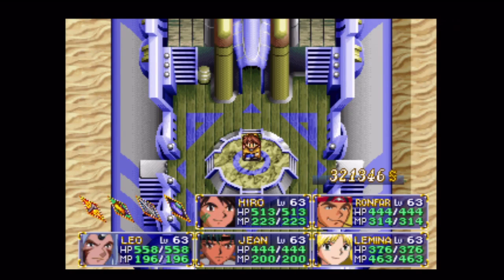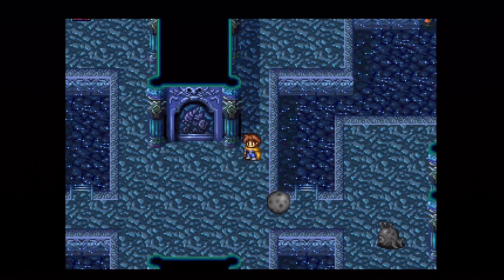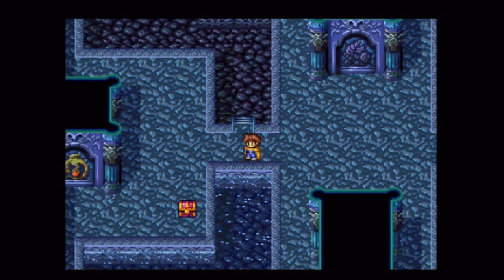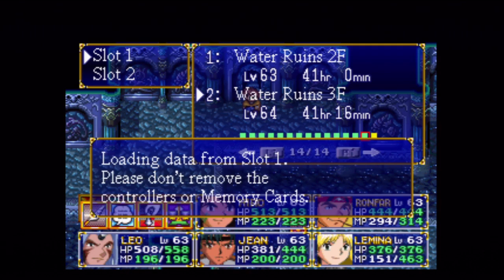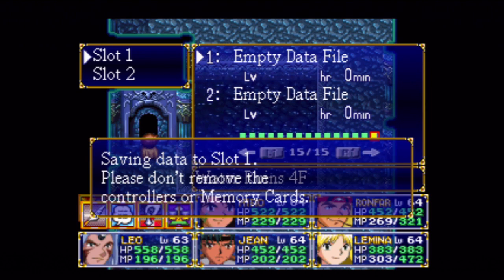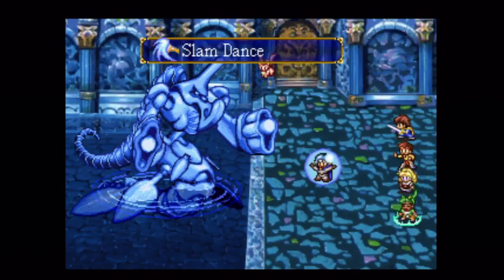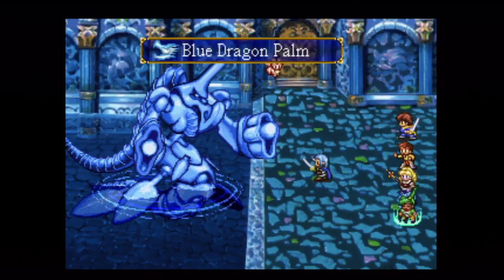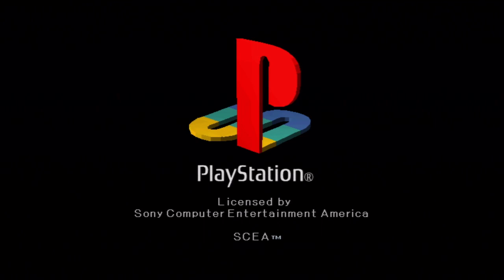Let's Play Lunar 2: EBC #070 - Water Temple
In this episode, we head to the Water Ruins to find the other gem we need to unlock the Star Dragon Tower.

Hiro: Althena's Sword, Dragon Shield, Master Helm, Dragon Armor, Healing Ring, Fresh Ring, Goddess Crest, Gale Crest
Ronfar: Justice Rod, Goddess Bracelet, Miracle Bandanna, Miracle Clothes, Healing Ring, Tri-Ring, Shiro Crest, Shiro Crest
Jean: Crushing Fist, Lunn's Armlet, Goddess Hairpin, Scarlet Wrap, Healing Ring, Luck Ring, Warrior Crest, Warrior Crest
Lemina: Sage Staff, Goddess Gauntlet, Fantasy Hairpin, Aura Robe, Healing Ring, Hero's Talisman, Chiro Crest, Chiro Crest
Leo: Nameless Sword, Holy Shield, Lion Helm, Dyne's Armor, Healing Ring, Vigor Ring, Warrior Crest, Warrior Crest